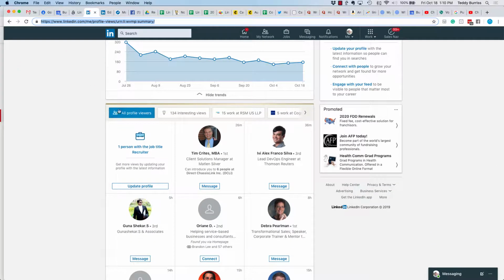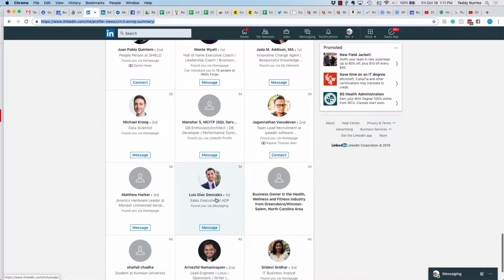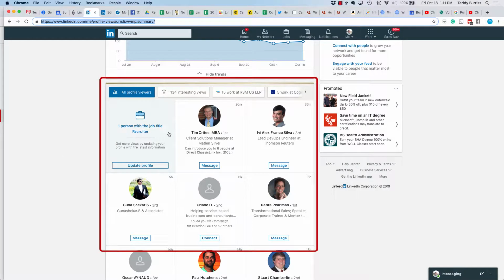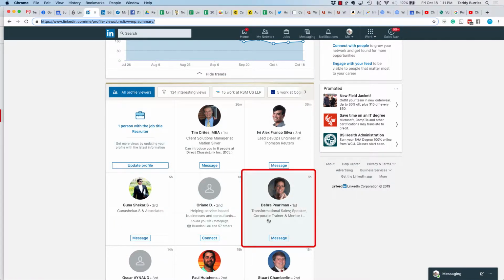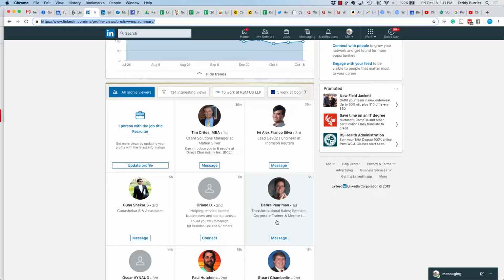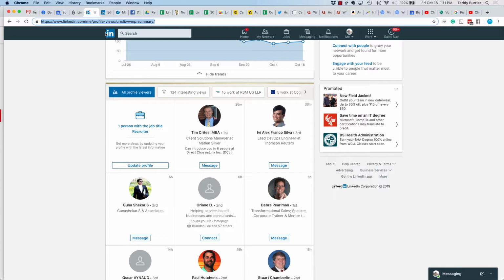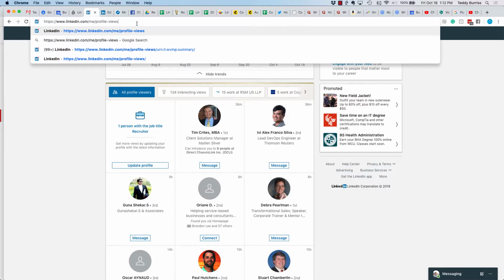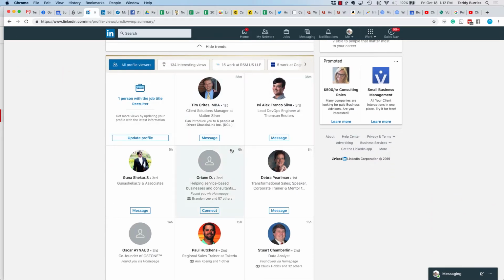Accessing the Who viewed my LinkedIn Profile Page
Who viewed my LinkedIn Profile can be useful, if you view it regularly and consider, who are these people and are they relevant to me and my business.

I encourage professionals to look at this information periodically to find LinkedIn Members who could be good connections.

If you or your sales team need help using LinkedIn as a business tool, let's talk